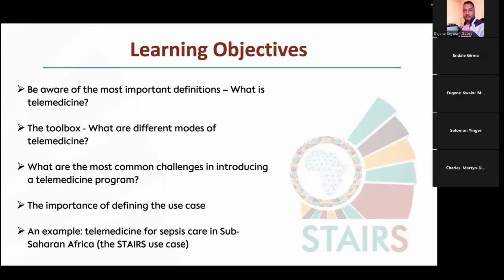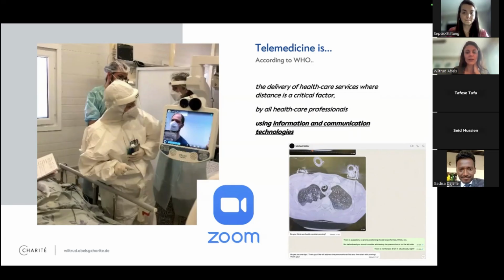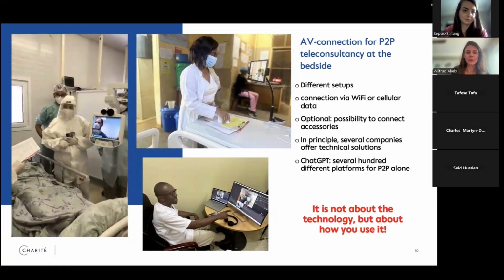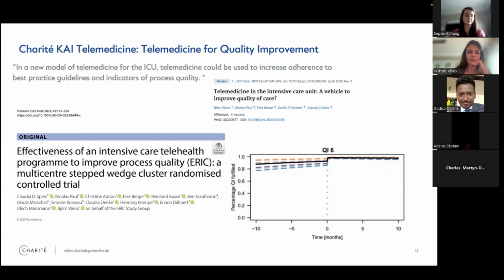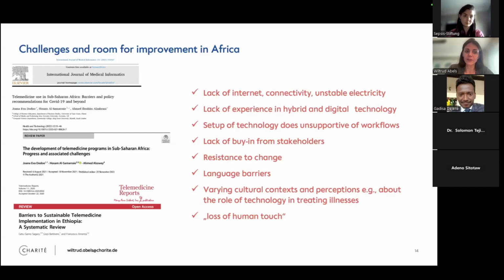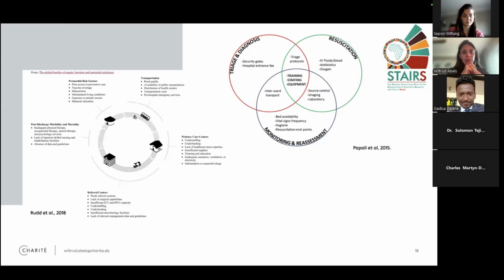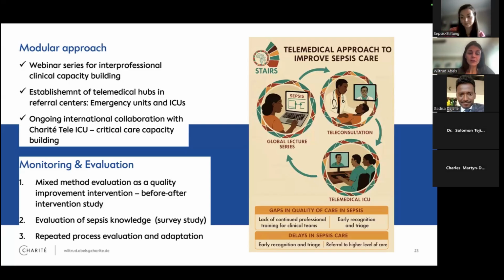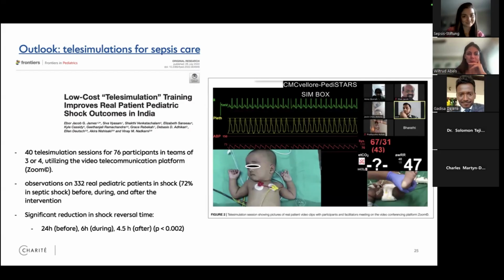Telemedicine Topic Series: Principles of Telemedicine-STAIRS Global Sepsis Lecture Series-18.11.2025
On 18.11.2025, Dr. Wiltrud Abels, MD, Senior Consultant in Anesthesiology and Intensive Care Medicine at Charité University Hospital in Berlin, Germany, talked in the Global Sepsis Lecture about  principles of telemedicine for sepsis care. STAIRS Global Sepsis Lectures are meant to be a capacity strengthening platform that builds on experts’ lectures, and interprofessional topic discussions to go beyond the contemporary standard of care in the resource-rich settings, and looks at potential adaptations for resource-limited settings, current research, and innovative approaches to sepsis care in Sub-Saharan Africa. The series targets healthcare workers in all STAIRS partner countries and beyond-clinicians, nurses, students, and other professions alike.